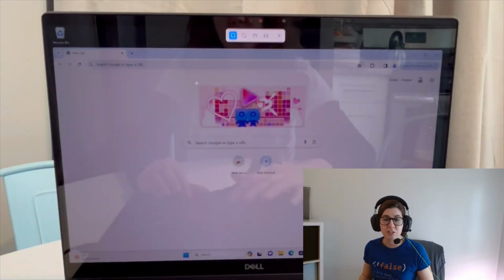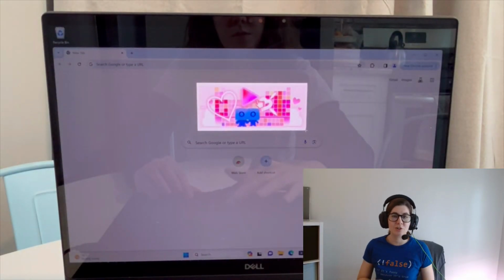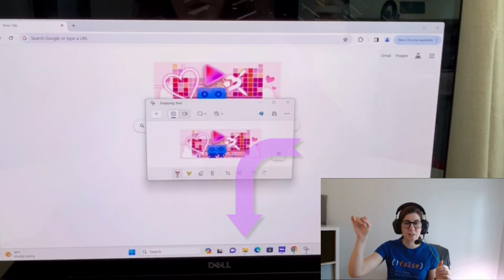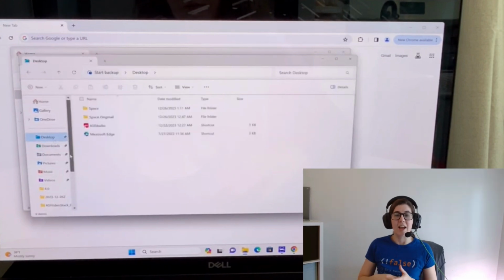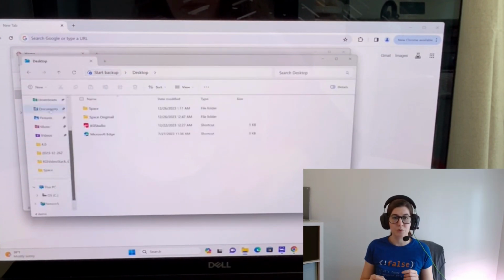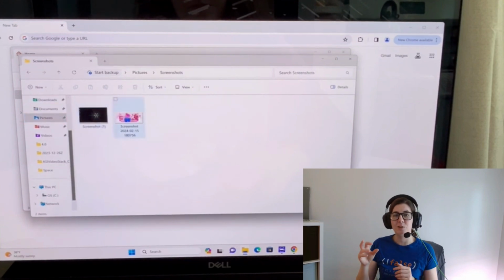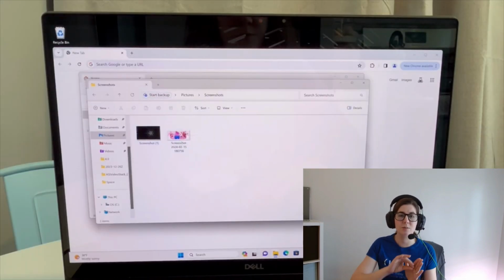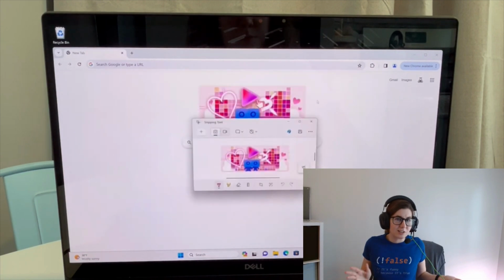Where Did My Windows Screenshot ACTUALLY Go? The Secret Windows Screenshot Folder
Ever wondered where your Windows screenshot actually goes? In this video, we reveal the secret Windows screenshot folder location that holds all your captured images. Say goodbye to lost screenshots!